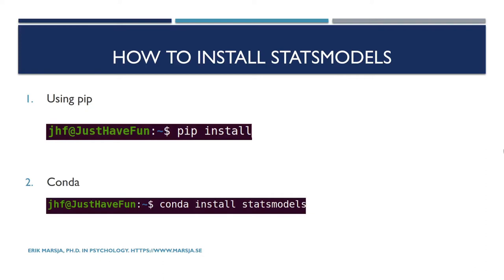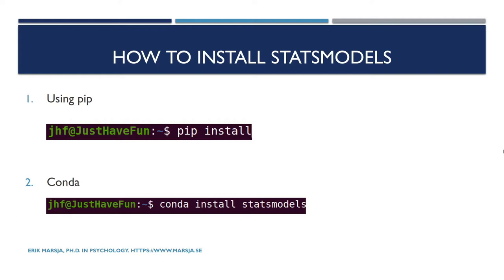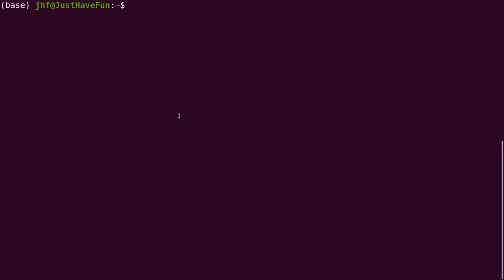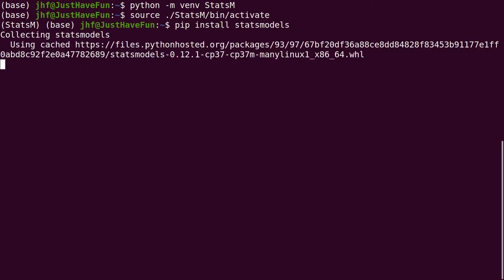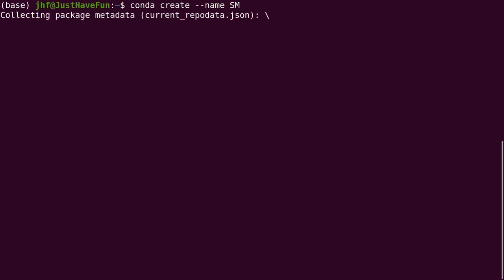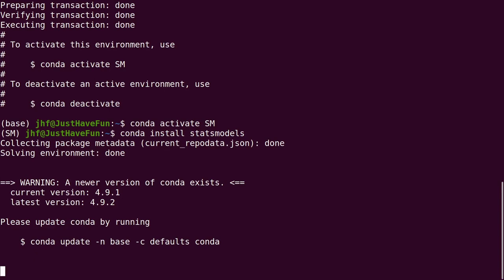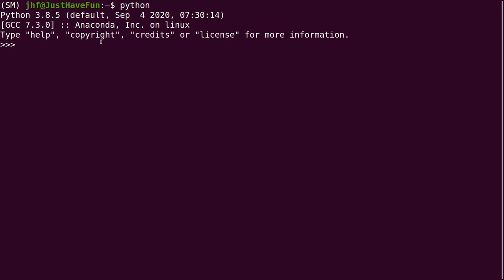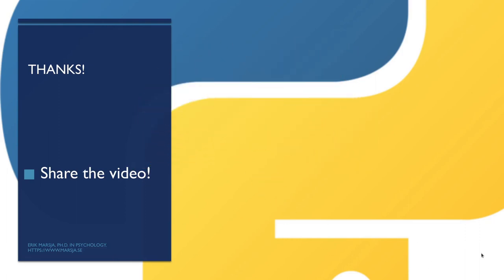How to Install Statsmodels using Pip and Conda - Linux Version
In this brief tutorial, you will learn how to install statsmodels using 1) pip and 2) conda.
Furthermore, you will learn how to create a virtual environment in which you install the Python package.

Note, to use conda, the package manager, you need to have Anaconda Python distribution installed on your computer.